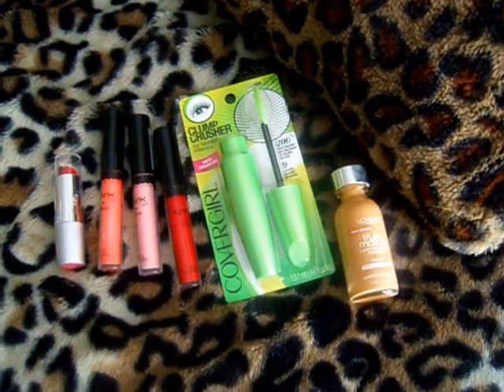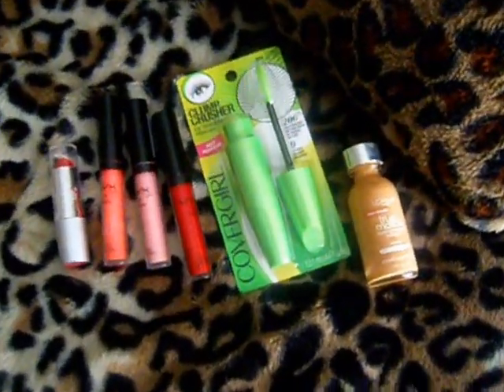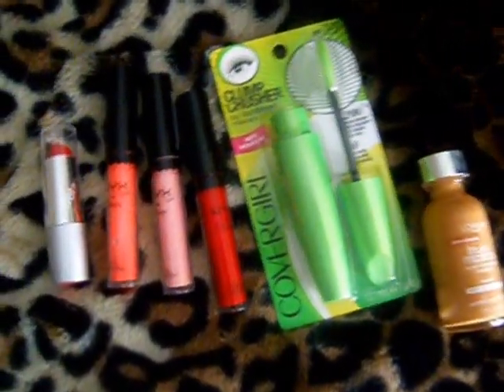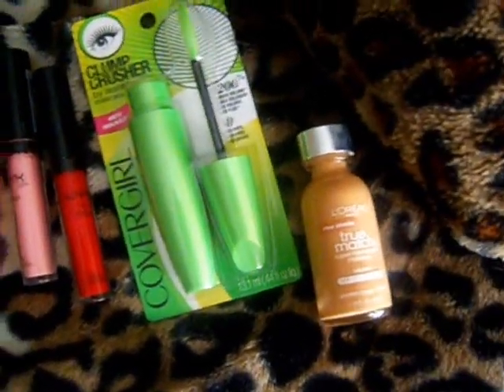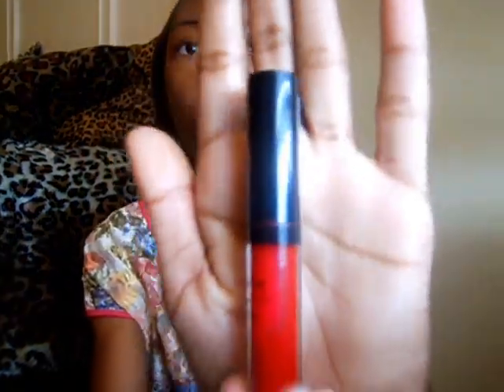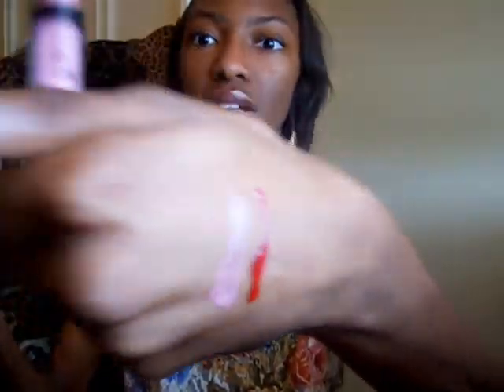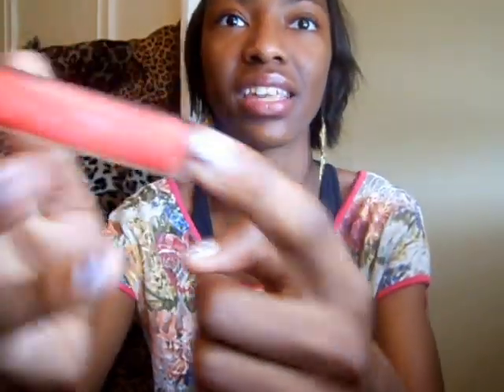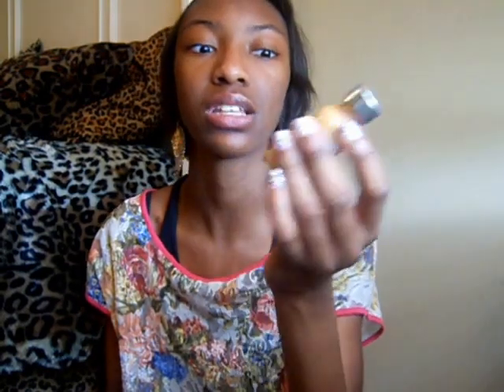Introduction and Mini Haul!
Hi, my name is Celine. I'm 15 years young! I love beauty and fashion! I am so excited about making this introduction and Mini Haul video! As you can tell I am nervous but with time my videos will improve... PROMISE! So comment, like, and give me your opinions!

*All the products mention where paid for by me, and my opinions are my own !

-CelineBeautyQueen